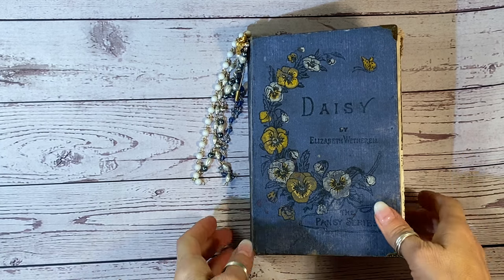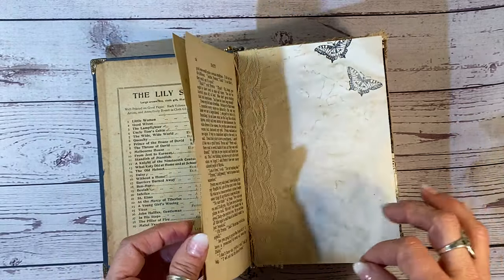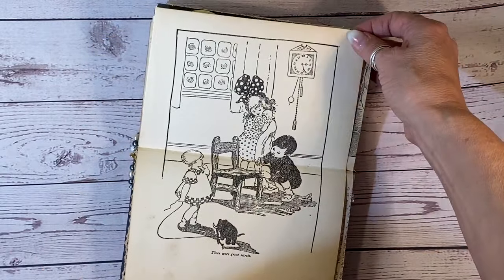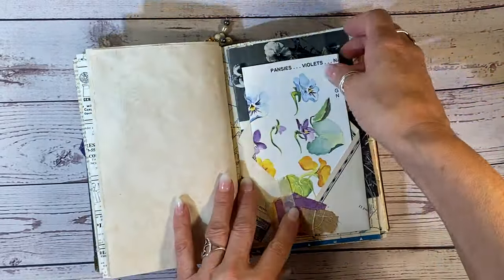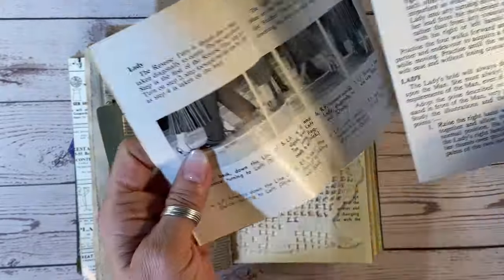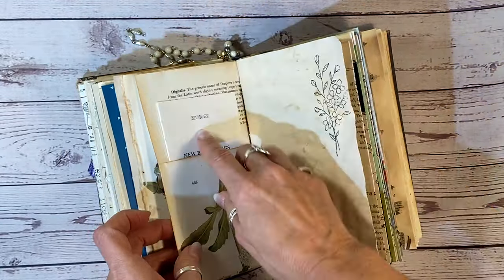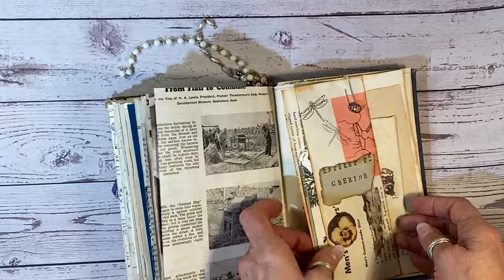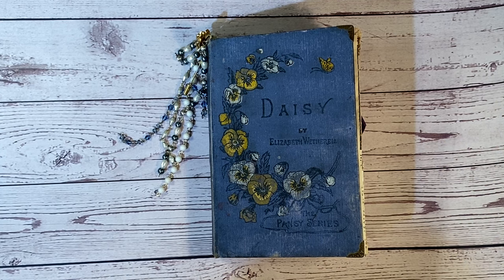SOLD - Junk Journal - 1905 Antique Cover - Full Flip Through by Hyperstamper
SOLD - All of my handmade junk journals are made with 100% authentic antique and vintage ephemera. No digital or commercial paper is used. Each one is a Journey through history.

If you would lie to shop my collection and see more visit my Etsy page here: